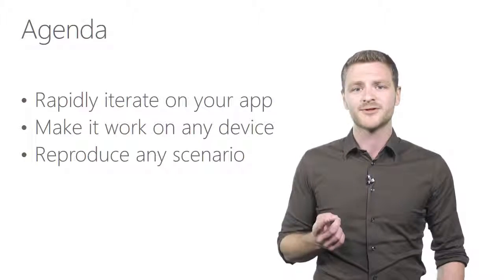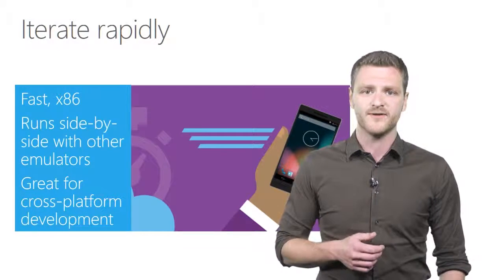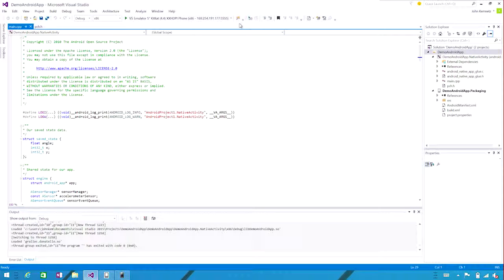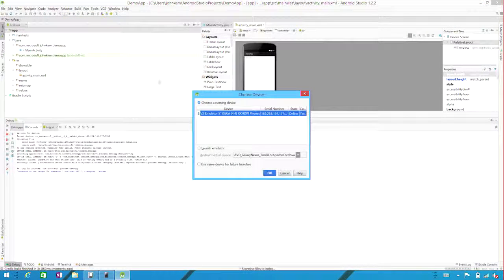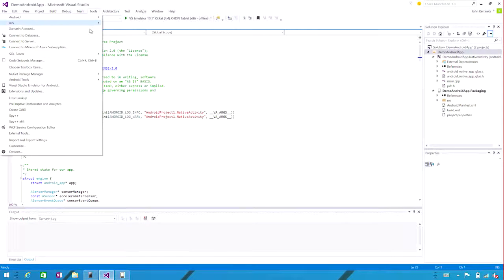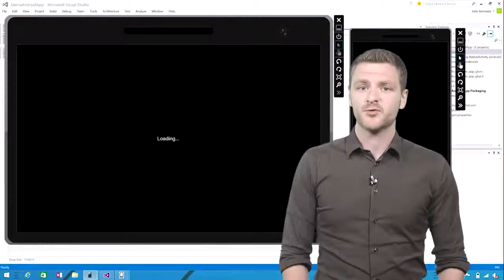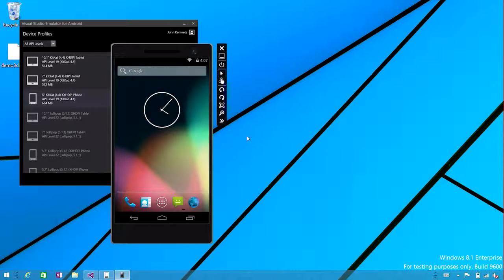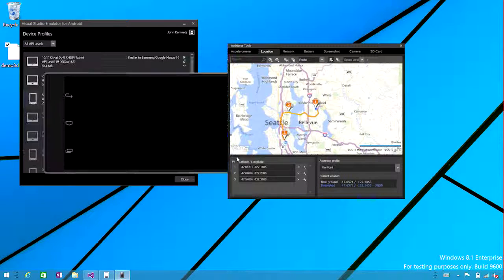Visual Studio Emulator For Android